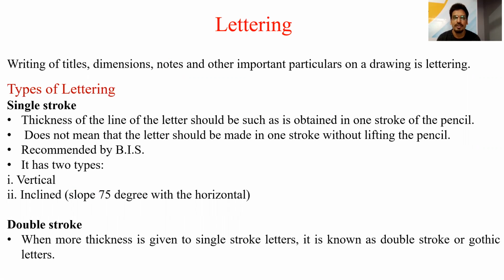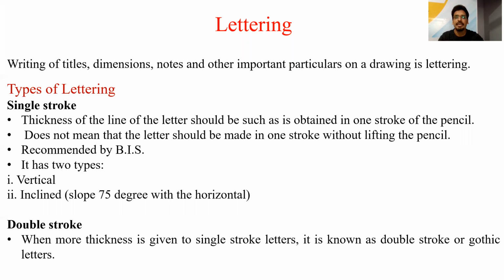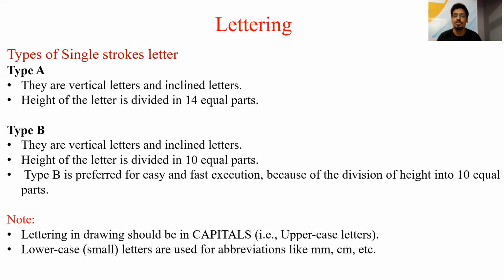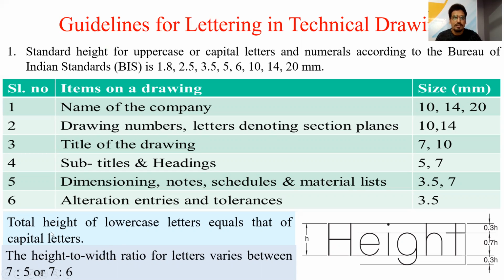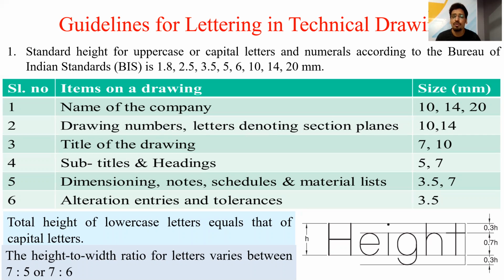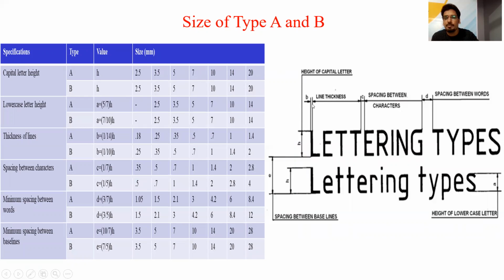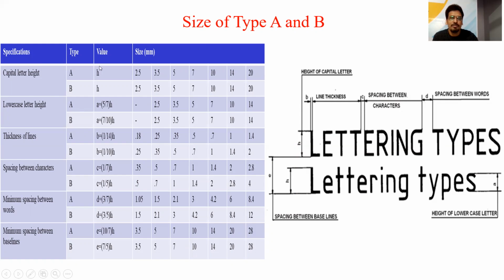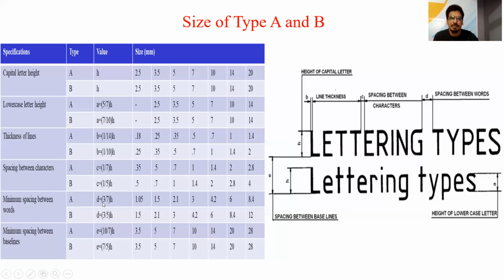lettering Engineering drawing | single stroke letter | double stroke letter | type A TYPE B LETTER